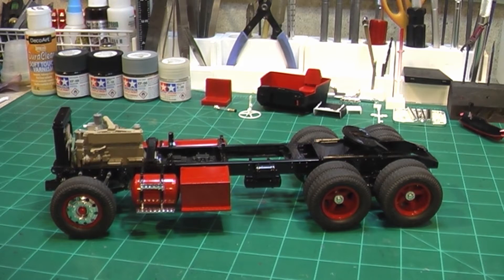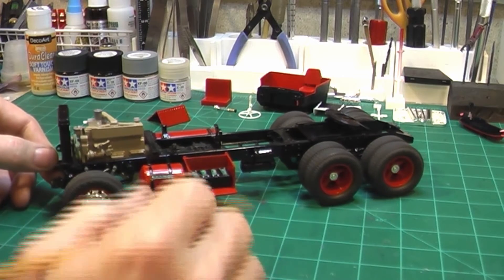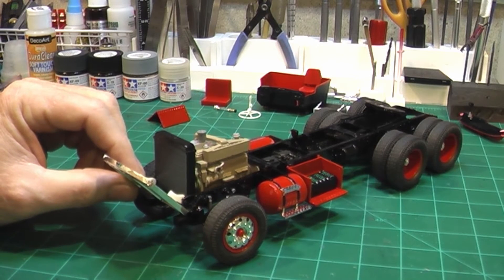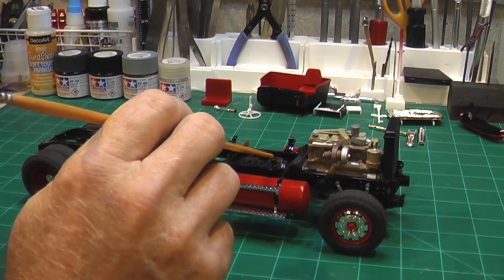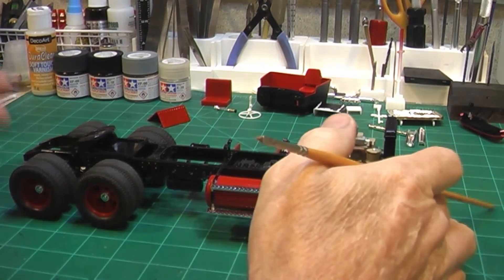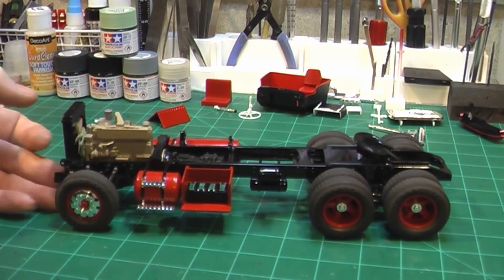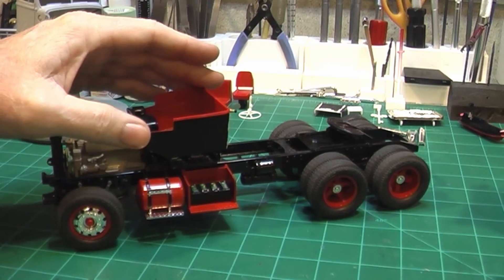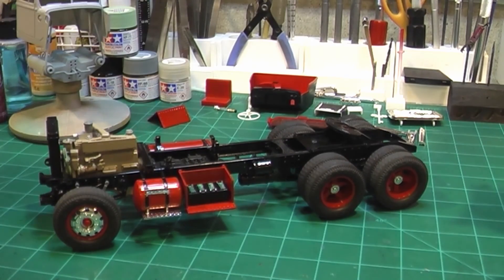Big Rig GB Update 1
A first update on my Big Rig Group Build of the AMT 1/25 scale White Road Boss.